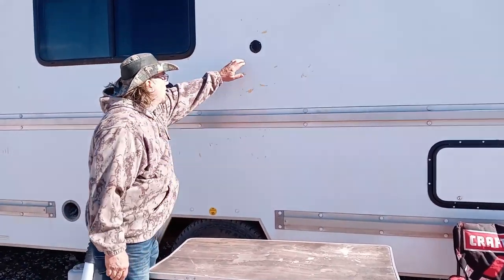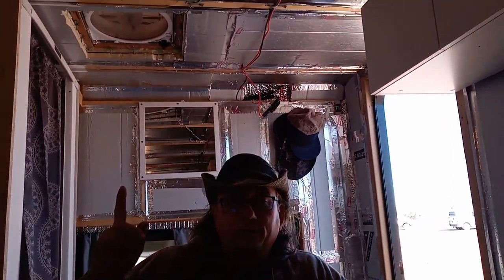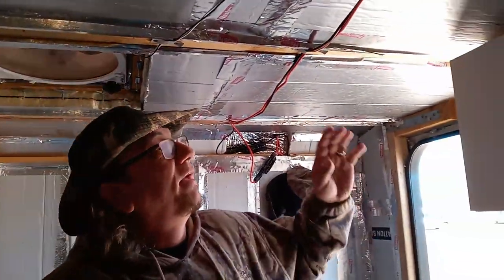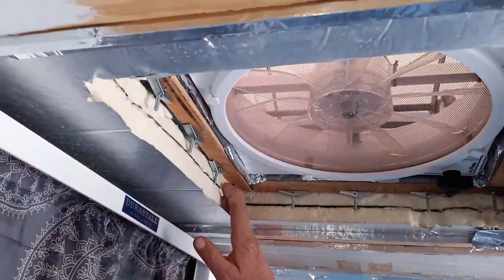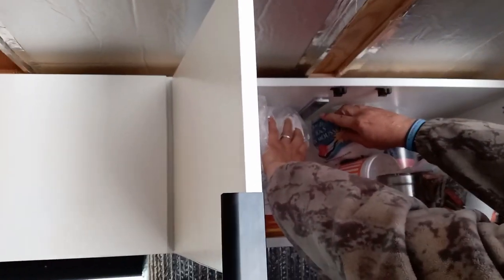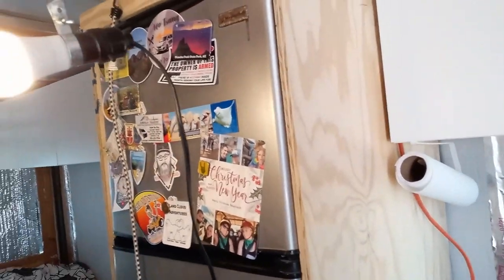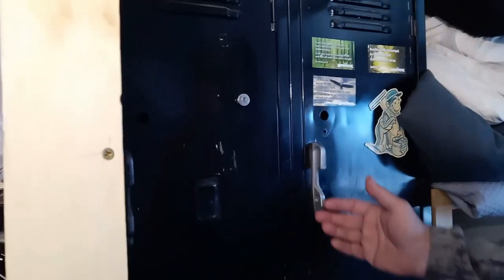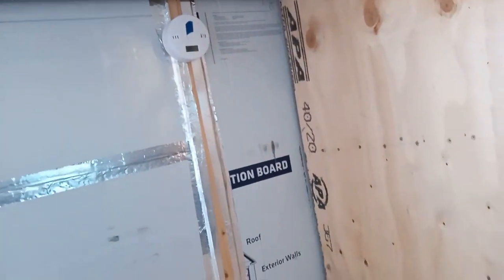CONVERTED FED-EX BOX VAN TOUR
Greg of Fit4Expedition Fun Seekers on You Tube has started his box van conversion.  This interview and tour tells what he has done so far and what else he plans for his rv living off grid,  Fully self contained and solar power is part of his plan.

This channel is all about Disabled Nomad Life.  I am a solo nomad woman who lives in a Box Van on a tight budget.  My Nomad life started in a car from childhood.  Now I share my life and journey while trying to teach, encourage, motivate and inspire others to find love, joy and peace in their circumstances, whatever they may be.  I share stories, Poetry, DIY's and How to dos.  I discuss topics on my live streams and I interview others and do tours of people living the RV and Nomad life. I also share scenic videos of places and things I see on my journey. I enjoy questions and comments and try to address these.  I discuss health, preparedness, struggles, depression, off-grid life, boondocking and travel.  I am a work in progress and life is about changes.  I do my best to embrace the changes.  I share the changes I make in my life and my home as I progress in my life.